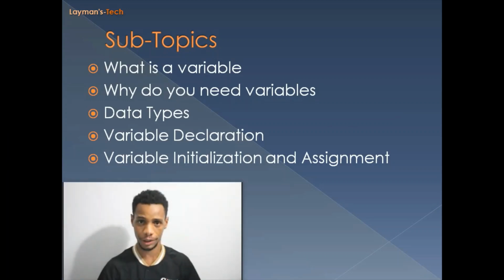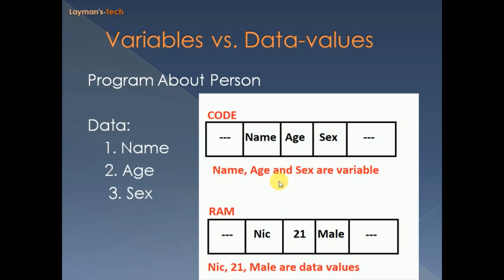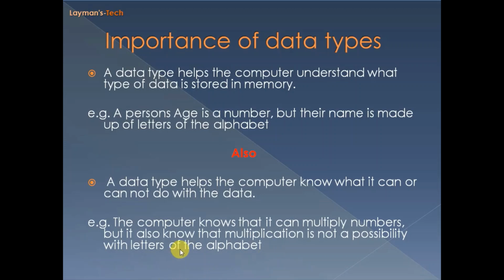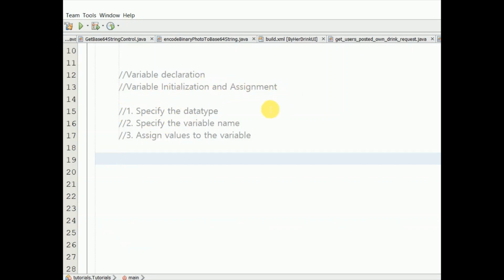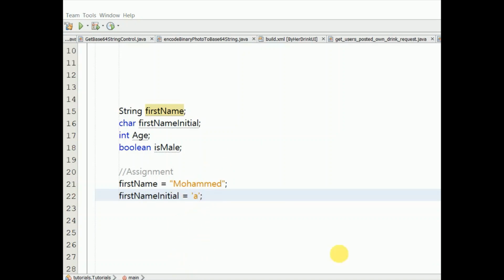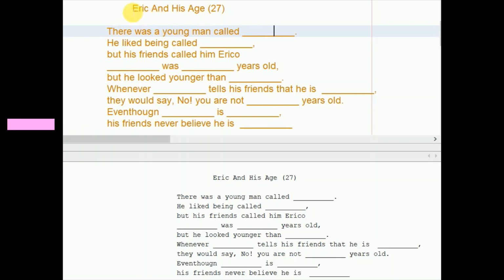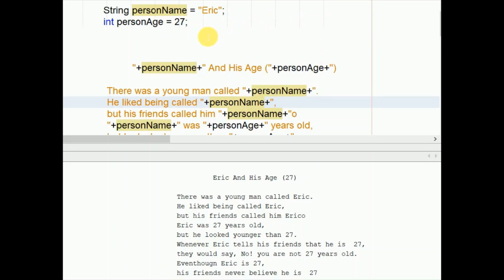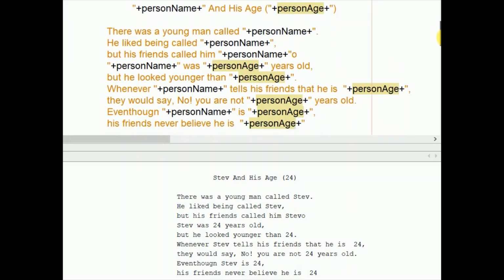Java Tutorial for Beginners - Variables in Java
Java Tutorial for Beginners (Variables in Java) - This video is one of the full course java tutorial playlist.